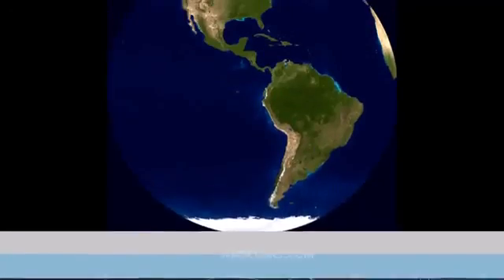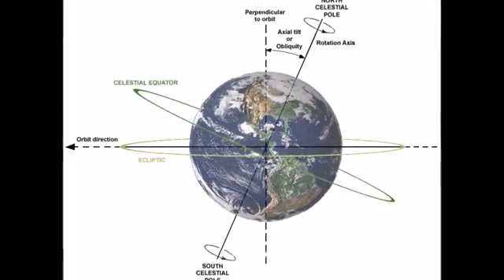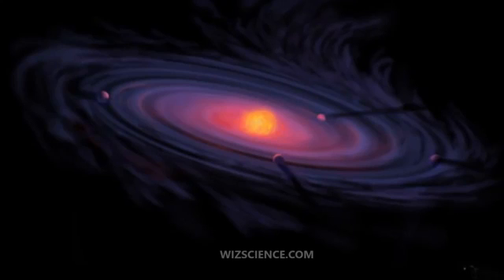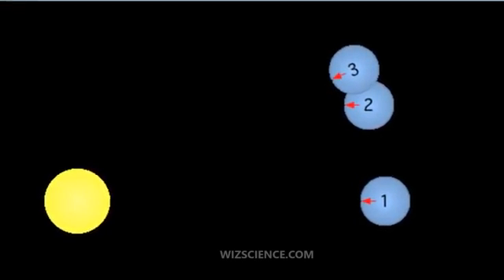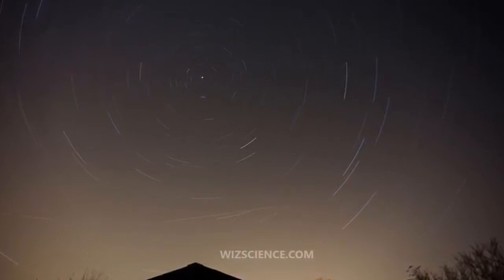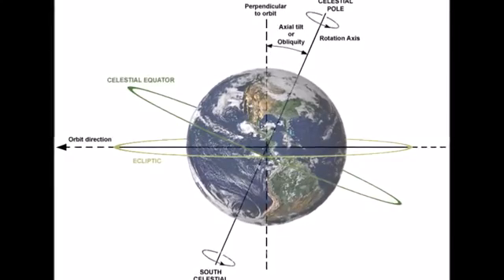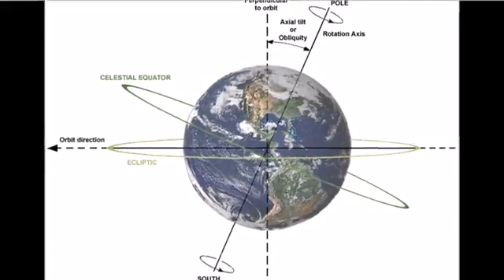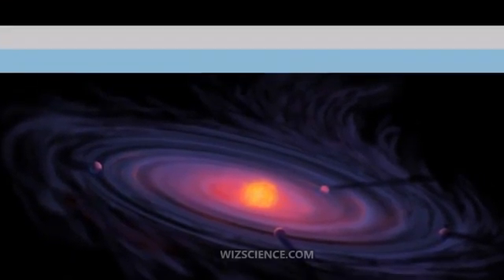How Earth Rotates YouTube